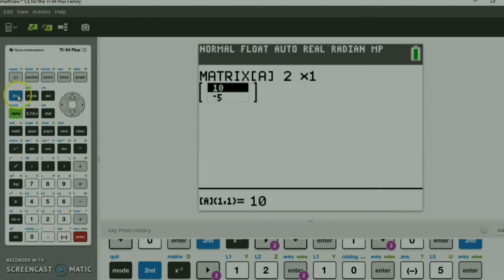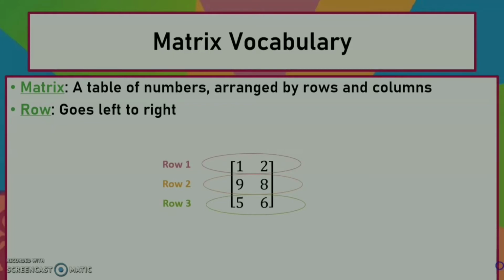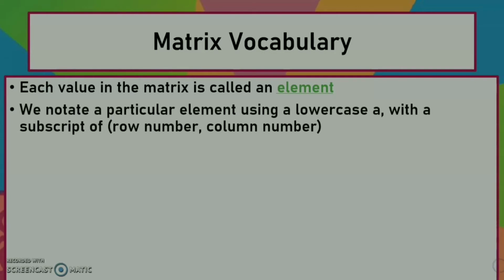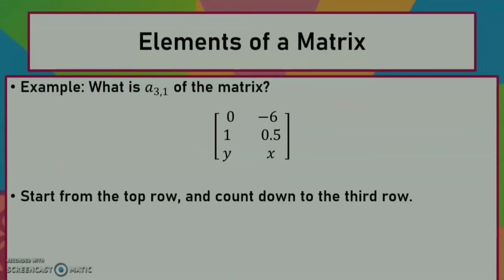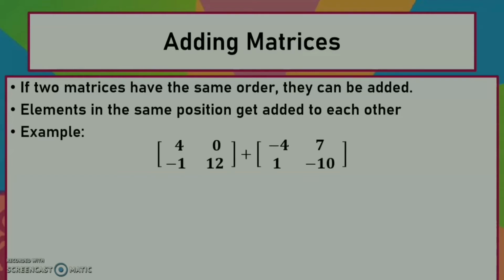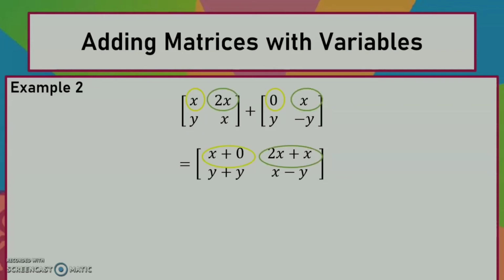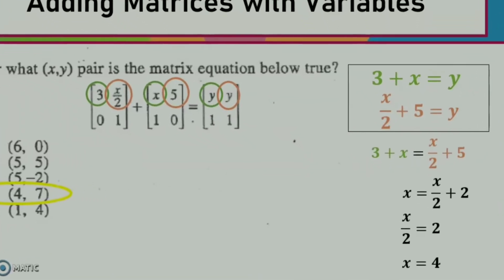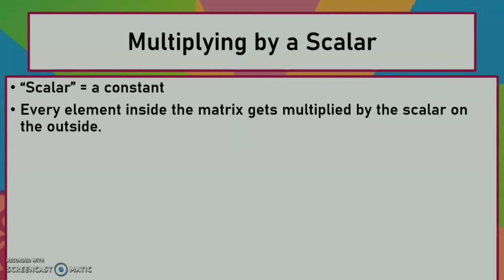Intro to Matrices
Matrix basics, including vocabulary, notation, adding and subtracting, multiplying by a scalar, and finding the determinant of a 2x2.

To explore a world of creative and energizing mathematics content,